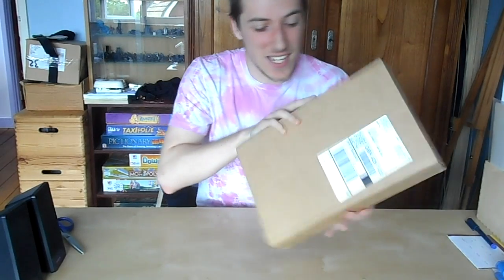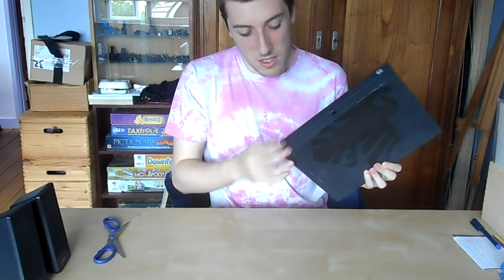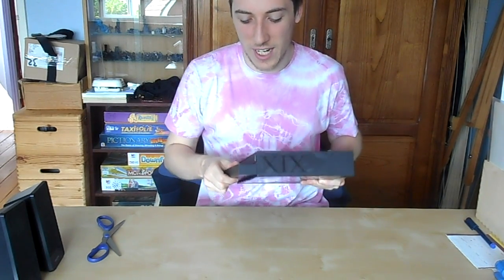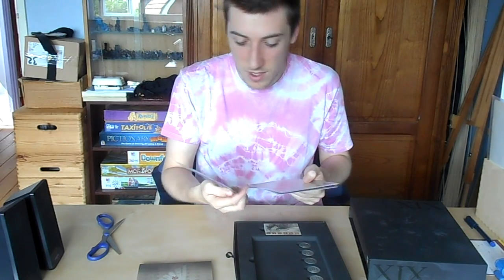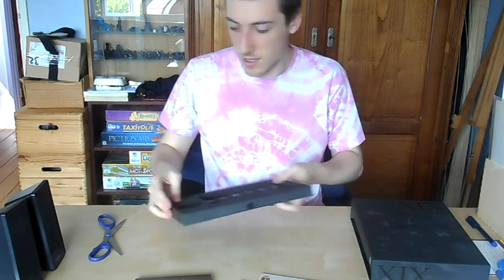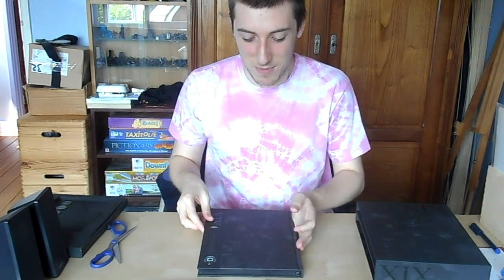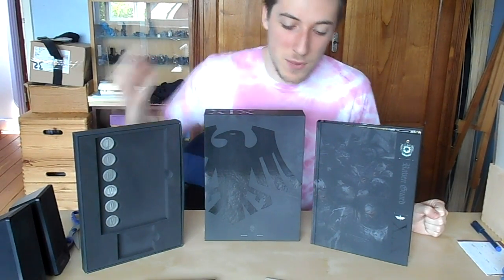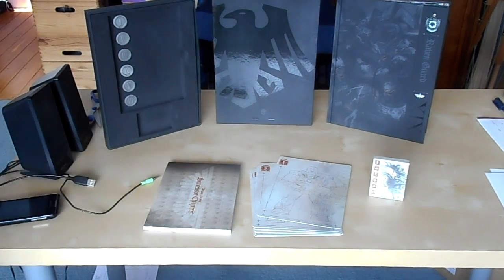Unboxing the Limited Edition Space Marine Codex!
A video where I hurt my hand FOR THE EMPEROR!!